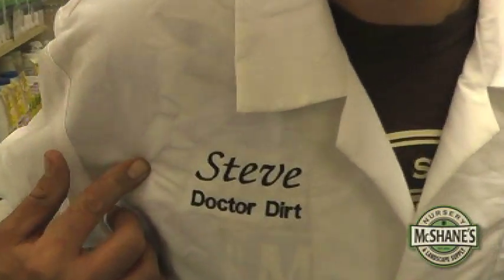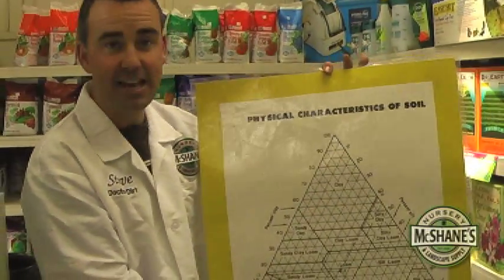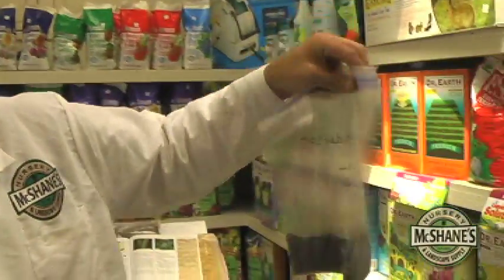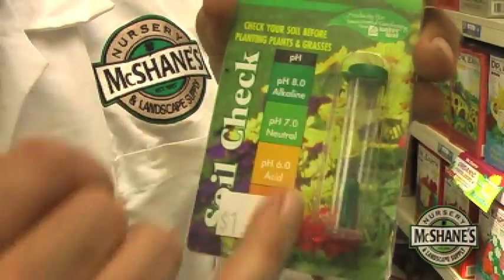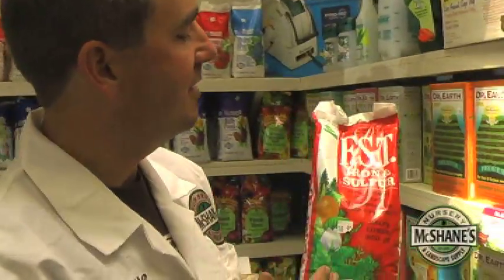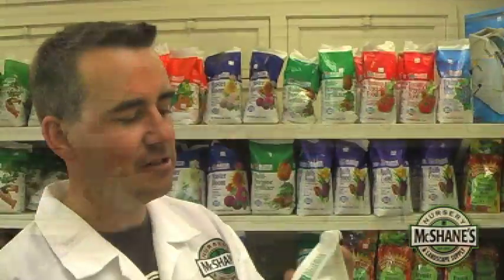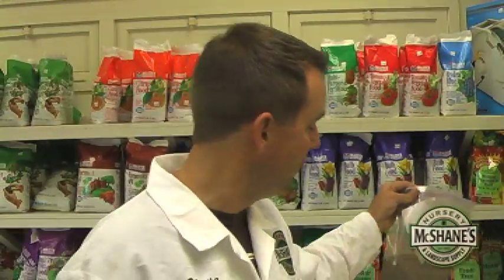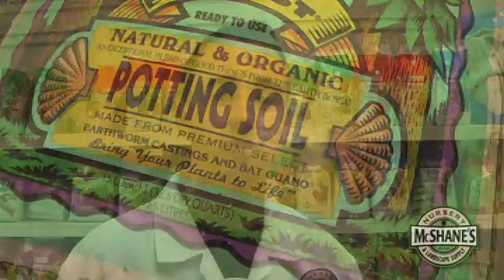How To Analyze Soil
Sign up for a newsletter and get a FREE Leap Start Fertilizer Packet.

My name is Steve Mcshane and I'm the owner of Mcshanes nursery for 5 years I've studied soil science at Cal Poly. A lot of people know me as Doctor Dirt. In this short video where going to talk about three important aspect of soil texture, PH, and nutrition.   The most important aspect of your soil is going to be your texture. Now thanks to the United States department of agriculture they created something called the textural triangle.   Depending on the percent silt, clay , and sand you can determine what texture you got.  First take a sample put it in a bag make sure its from several parts of your yard.  God about six or ten inches. Get it in a bucket and mix it and give a sample like this with your address and your phone number.

Soil PH. So, what is it? PH is actually the measure of the amount of hydrogen or hydrocal in the soil solution nutrients is either more available or less available depending on PH.  What we want is around 7.